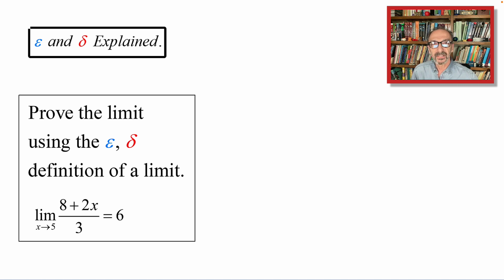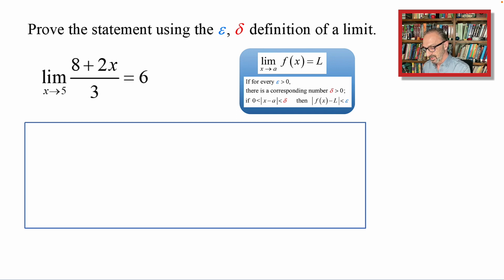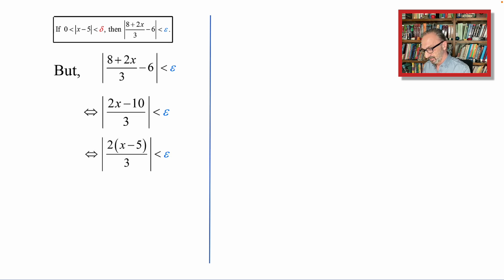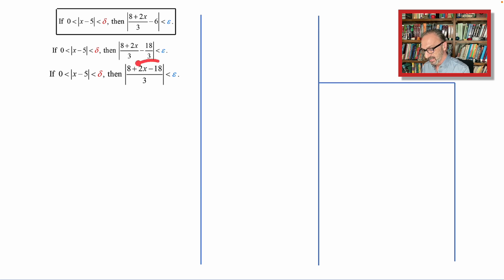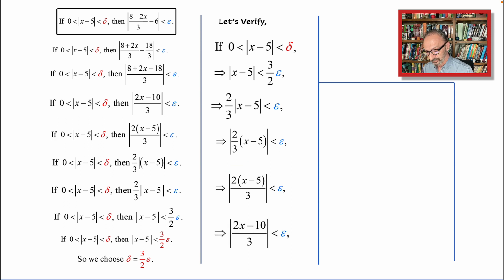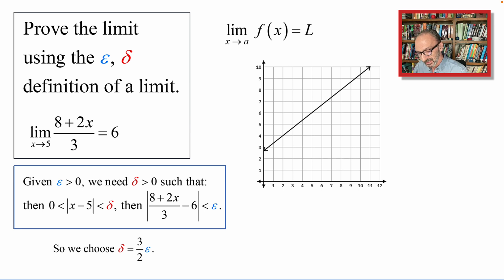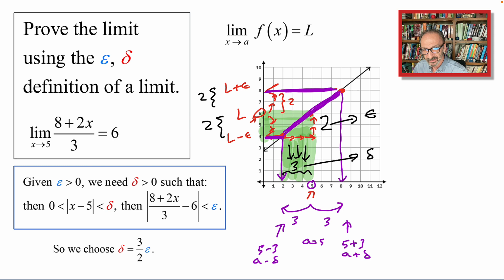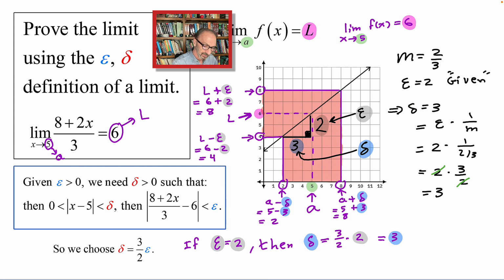Epsilon and delta Explained with an Example in Calculus.